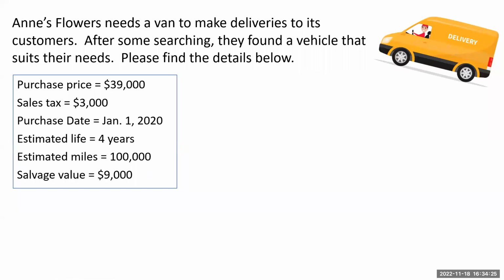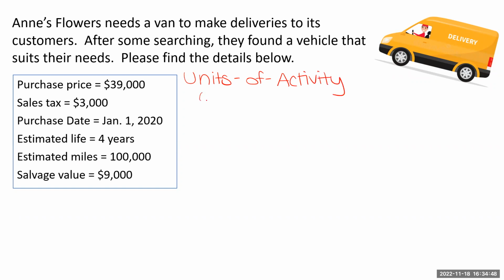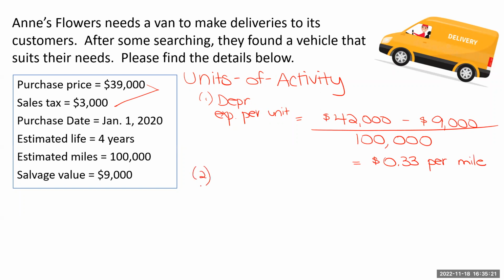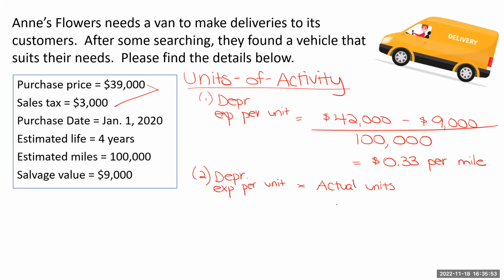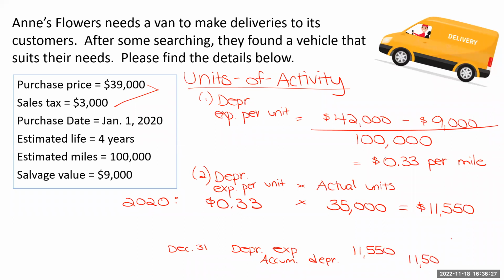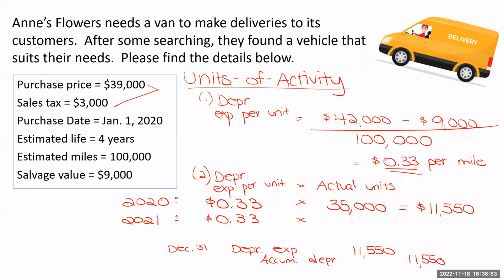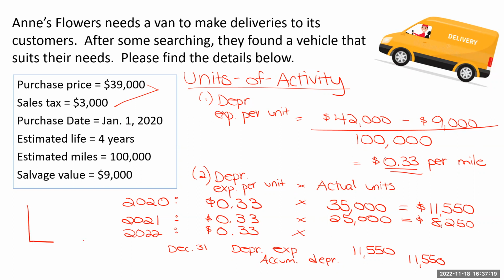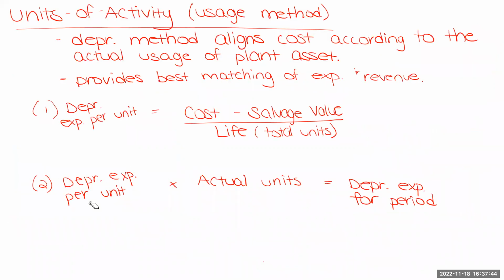Ch11, Video 9: Units-of-Activity Depreciation, Example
Professor Thompson illustrates how to use the units-of-activity depreciation method to compute depreciation expense on a plant asset. The fictional company Anne's Flowers is used.